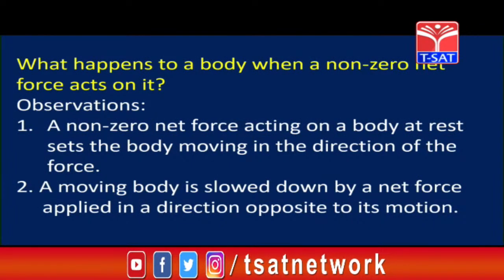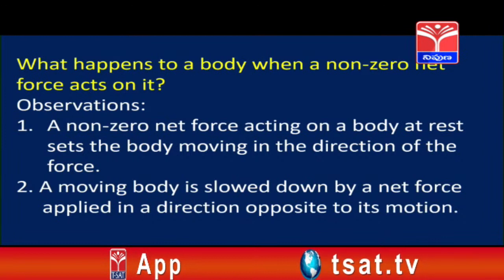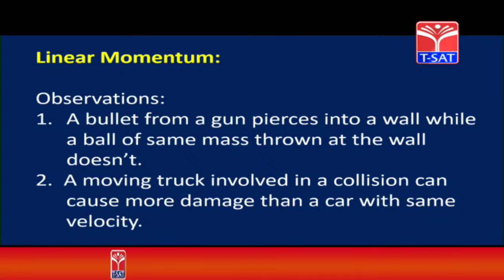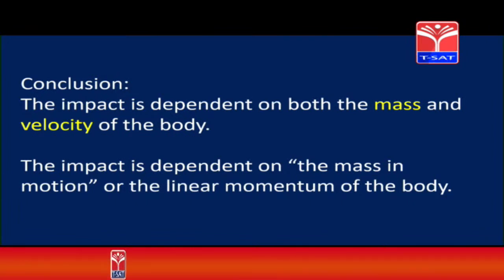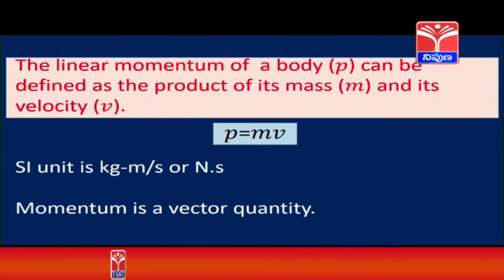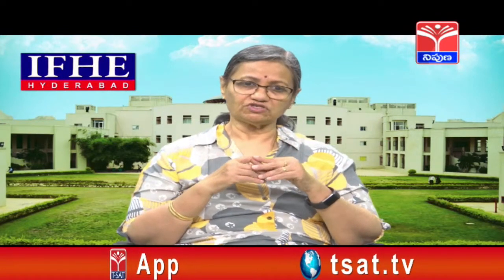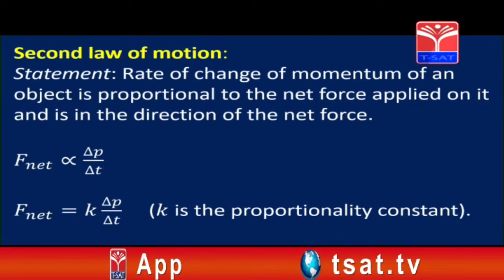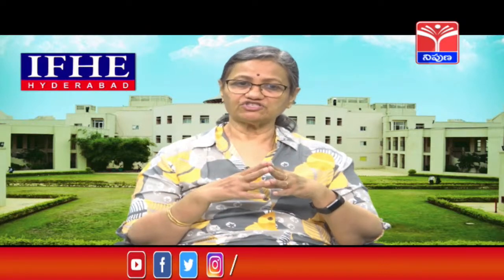T-SAT || ICFAI - Newton's Laws of Motion (Part-2)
T-SAT || ICFAI - Newton's Laws of Motion (Part - 2)  || 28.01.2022

Newton's laws of motion are three laws of classical mechanics that describe the relationship between the motion of an object and the forces acting on it. These laws can be paraphrased as follows:

Law 1. A body continues in its state of rest, or in uniform motion in a straight line, unless acted upon by a force.

Law 2. A body acted upon by a force moves in such a manner that the time rate of change of momentum equals the force.

Law 3. If two bodies exert forces on each other, these forces are equal in magnitude and opposite in direction.

The three laws of motion were first stated by Isaac Newton in his Philosophiæ Naturalis Principia Mathematica (Mathematical Principles of Natural Philosophy), first published in 1687.

 Newton used them to explain and investigate the motion of many physical objects and systems, which laid the foundation for Newtonian mechanics.

T-SAT Network Digital Classes are Now Available on Following Platforms:

👉Install T-SAT App:
1. For Android Users: Play Store
2. For Apple Users: AppStore